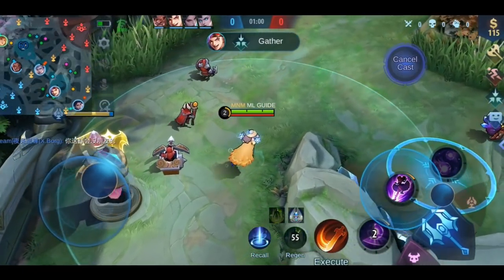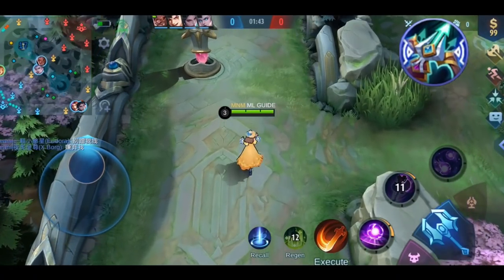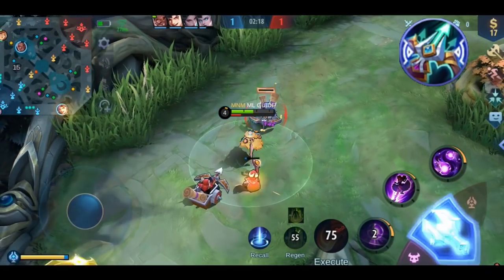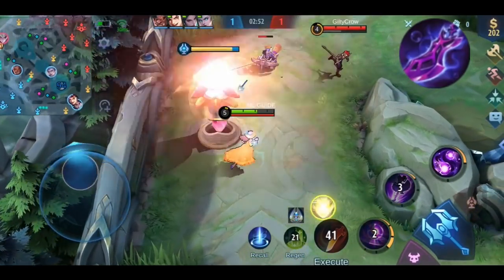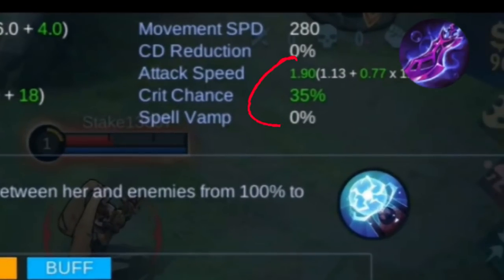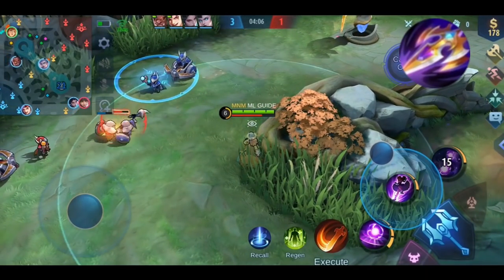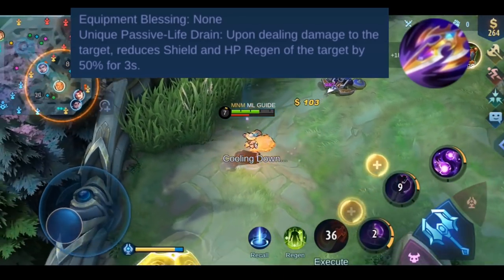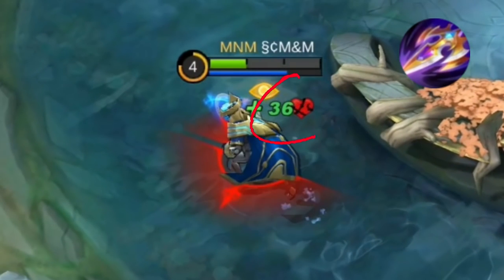WIND OF NATURE / SCARLET PHANTOM / SEA HALBERD | Item Guide 2021 EP.10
Hello my firends! Welcome to the eighth Mobile Legends Item Guide 2021. In this video I will explain you how Wind of Nature / Scarlet Phantom and Sea Halberd works

If you buy anything after using one of the links I'll get a little commission for it without any extra costs for you. Awesome right? 😁